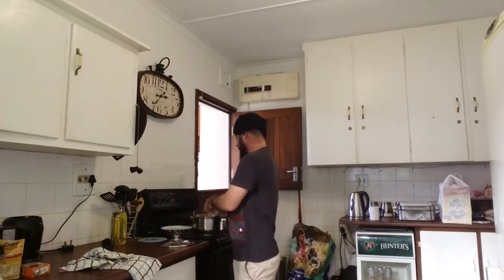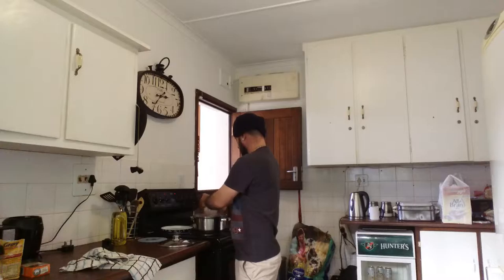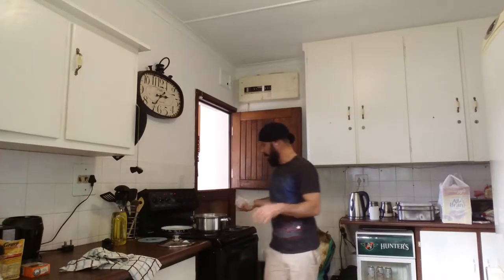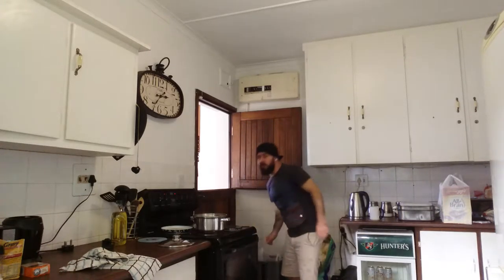Become a Bacon MasterChef. Part 9